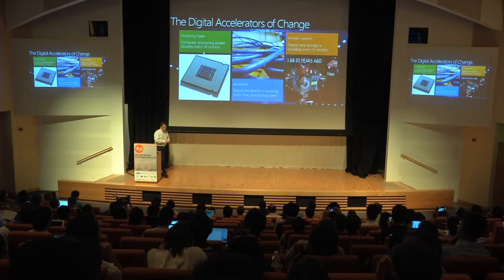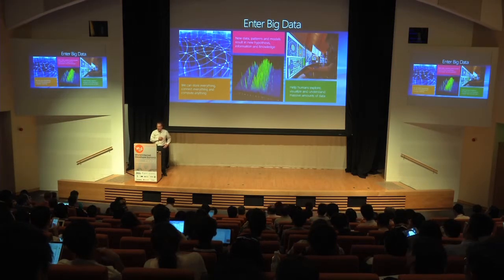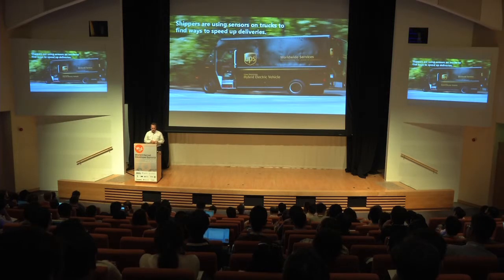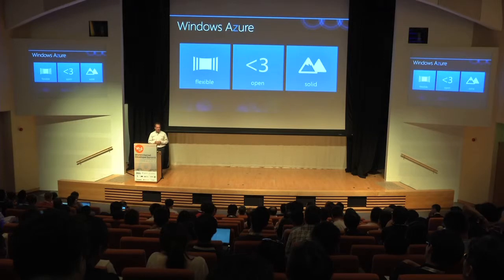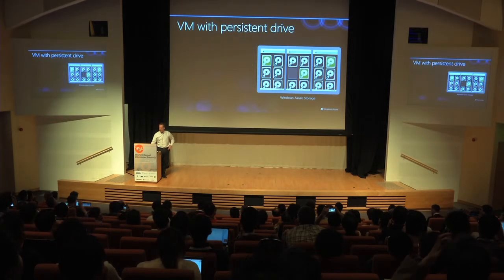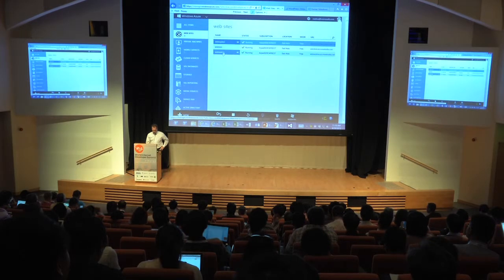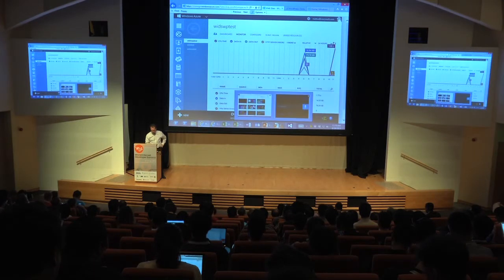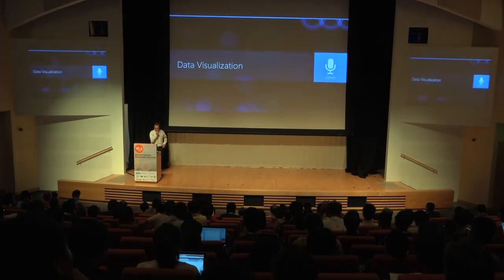World Internet Developer Summit (27-28 Jun) @ Hong Kong Science Park [3]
World Internet Developer Summit 2013
27-28 June 2013 @ Cyberport, 28 June at Hong Kong Science Park